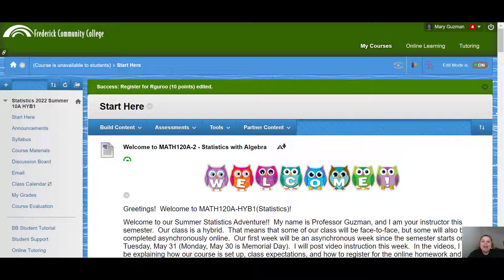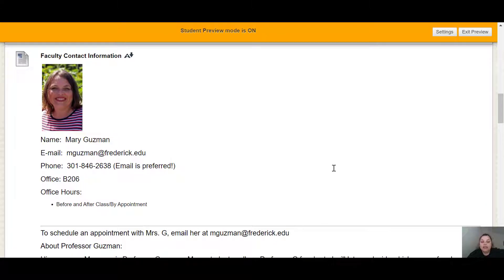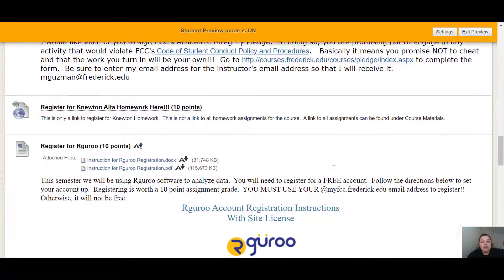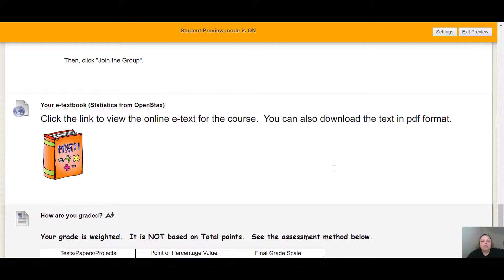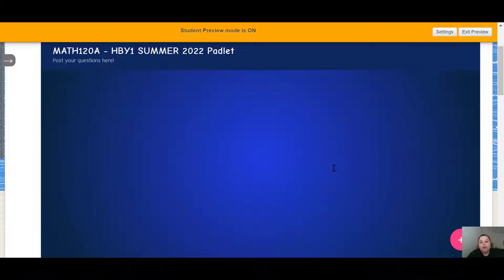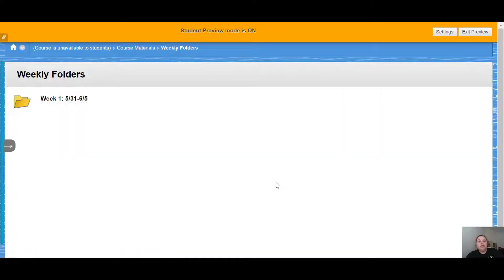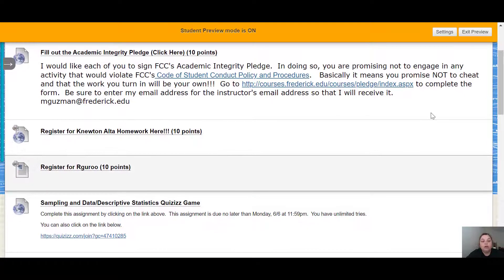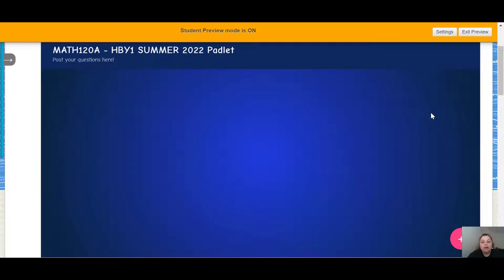Getting Started MATH120A Summer 2022